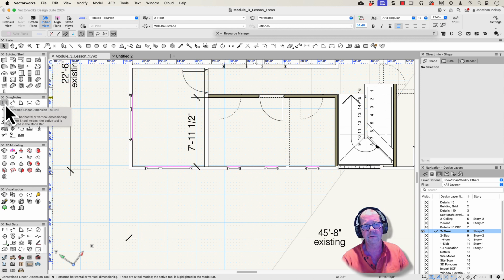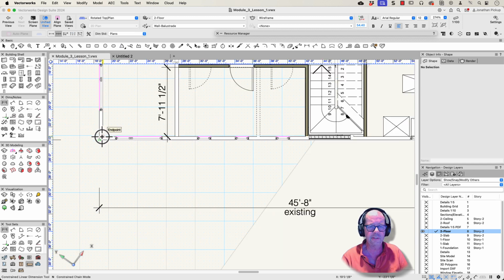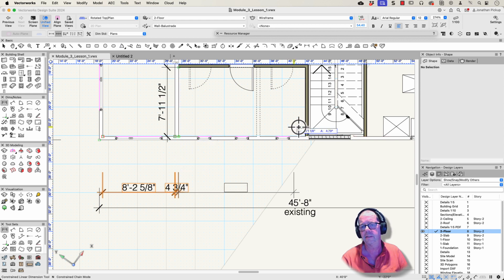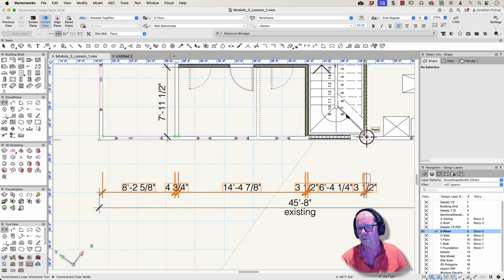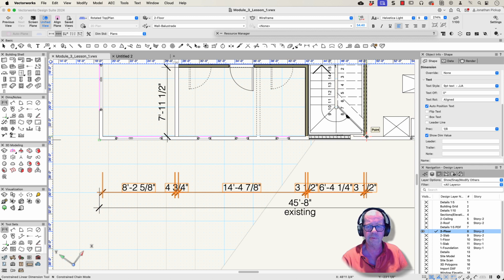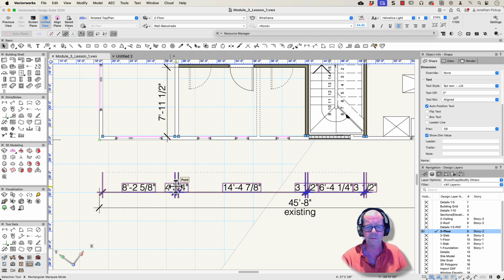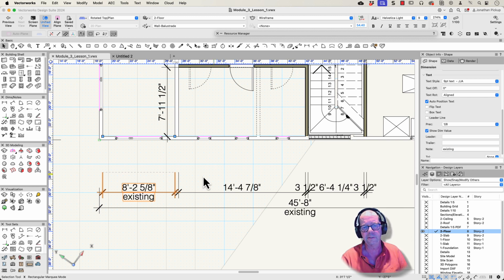How to Split Chain Dimensions in Vectorworks 2024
When you need to add a note to one part of a chain dimension, you need to split the chain dimension in two, that's what this movie is about.